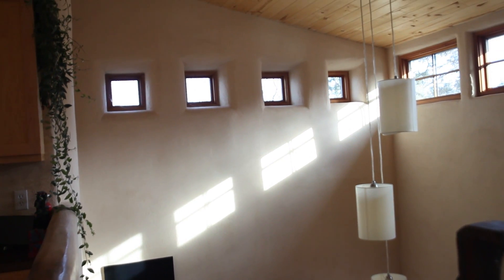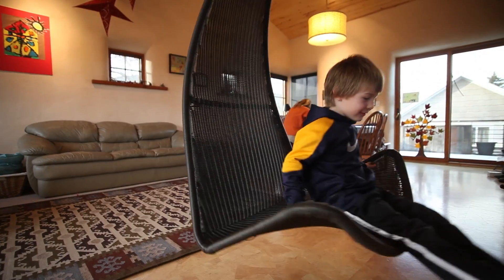Straw Bale Zero Energy House Tour in Boulder, Colorado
Brian Fuentes, AIA, CPHC of fuentesdesign speaks with client and friend David Adamson of EcoBuild on the straw bale house David's family built in collaboration with fuentesdesign, RMI, EcoBuild, Artesano Plaster and builders Doug Parker and Roger Sims.

Video by Morgan Varon.